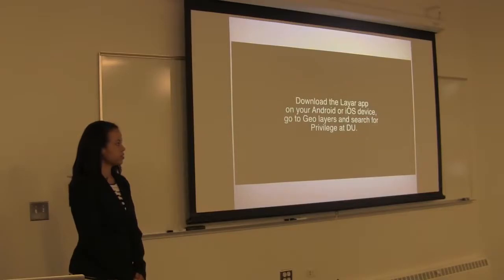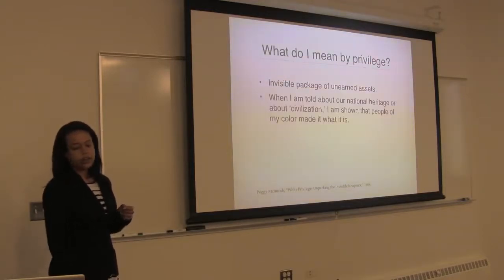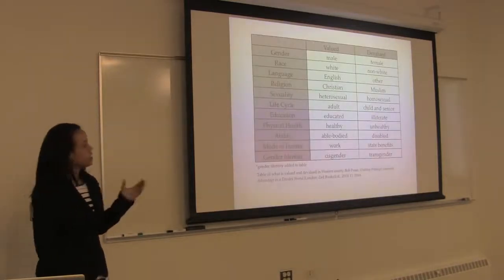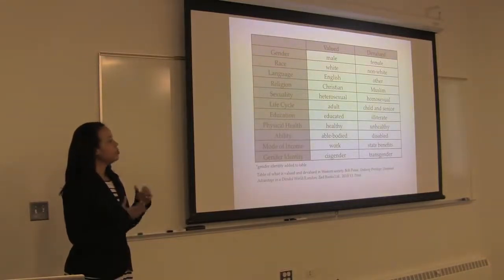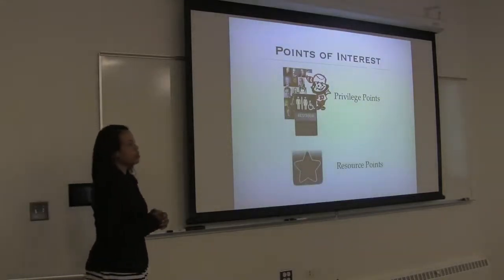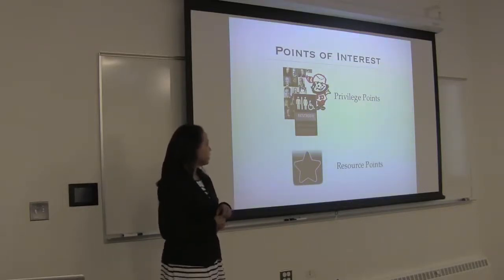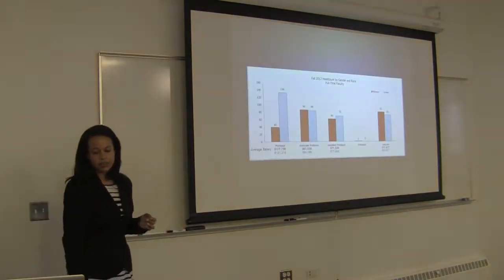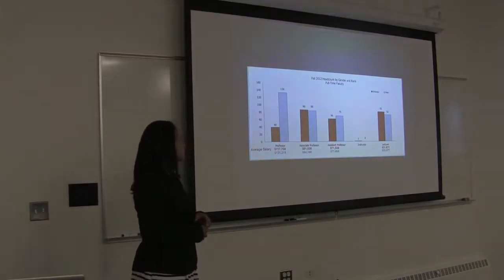final thesis Presentation